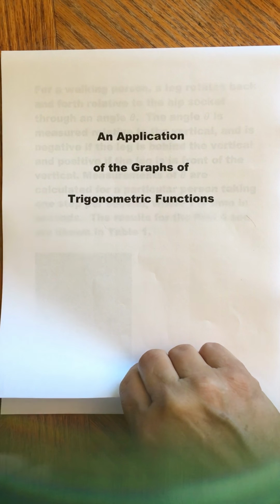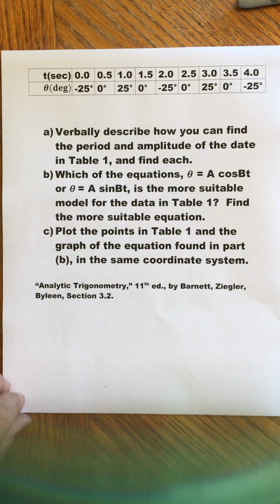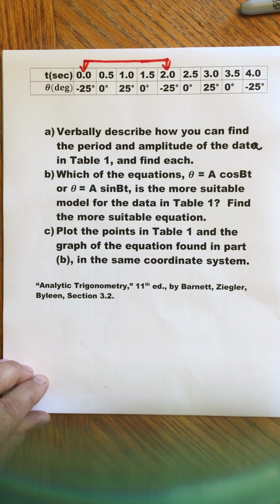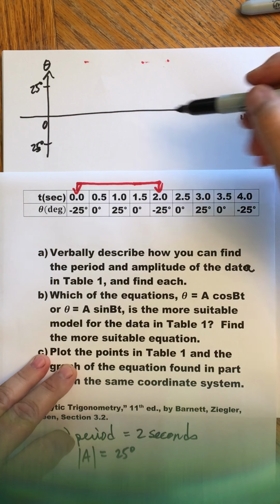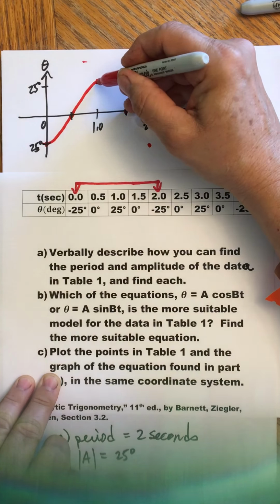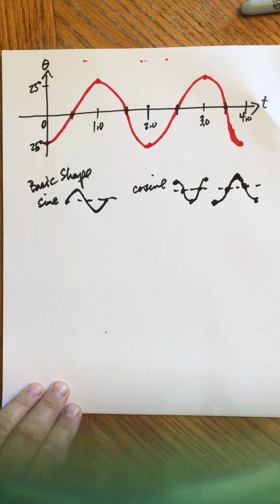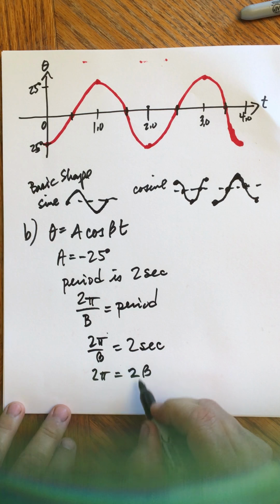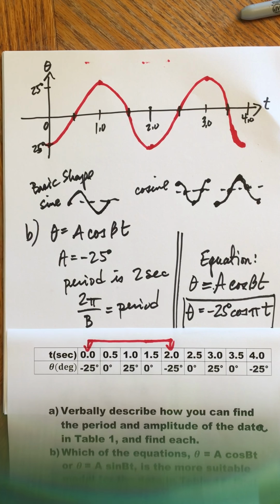An Application of the Graphs of Trigonometric Functions EX 2